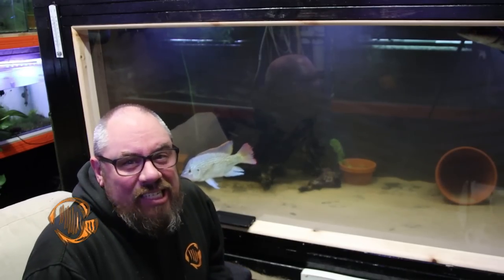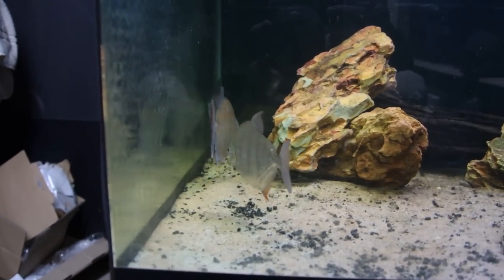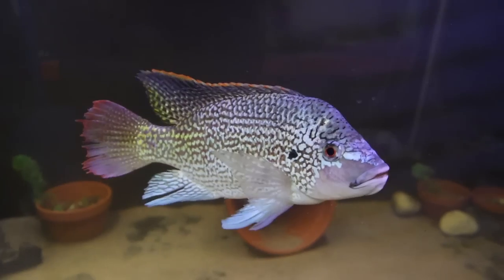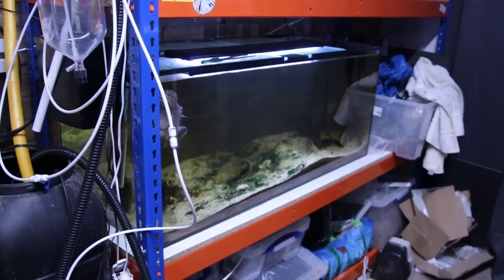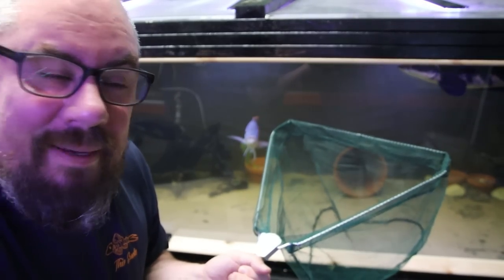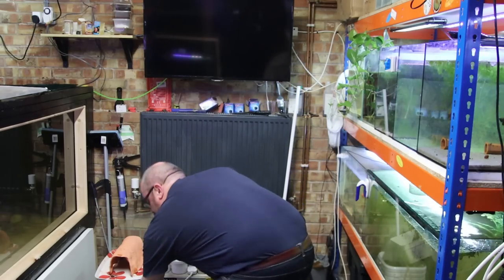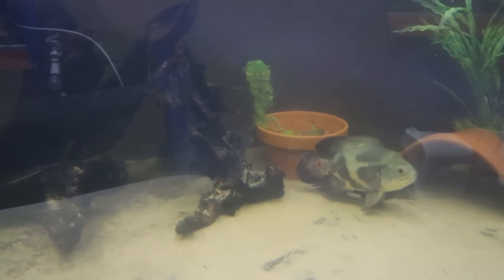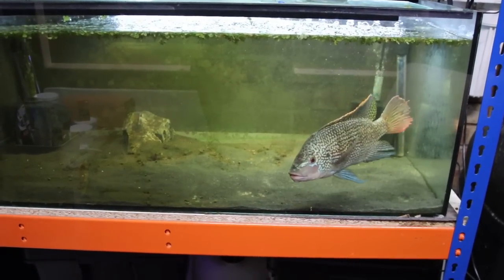I made a MEGA mistake